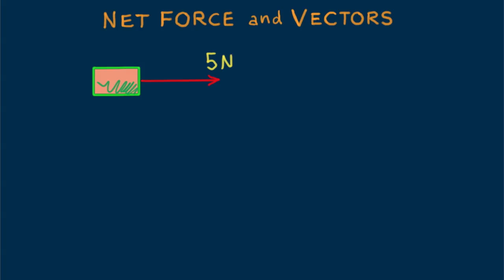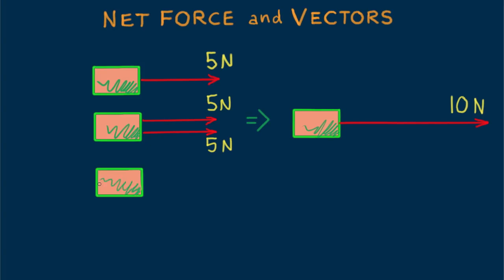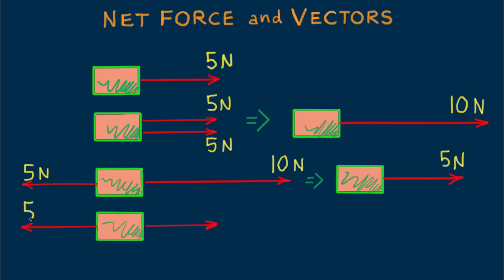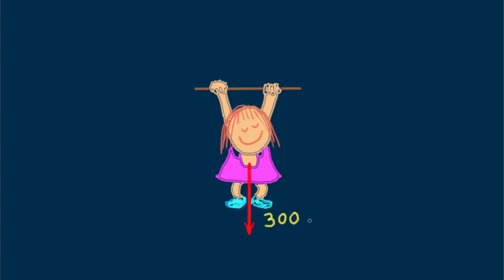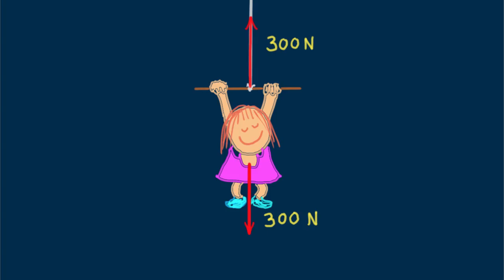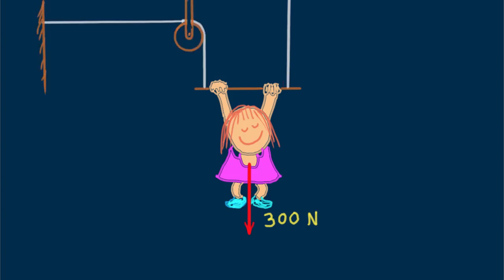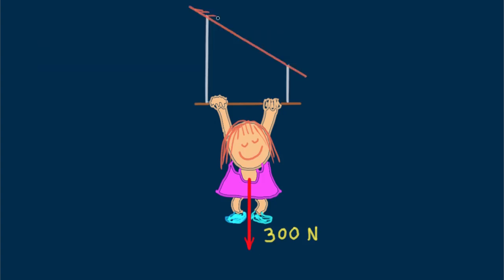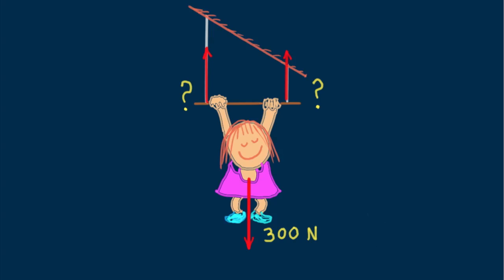Hewitt-Drew-it! PHYSICS 3. Net Force & Vectors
Paul Hewitt explains how vectors are used to figure out forces and equilibrium